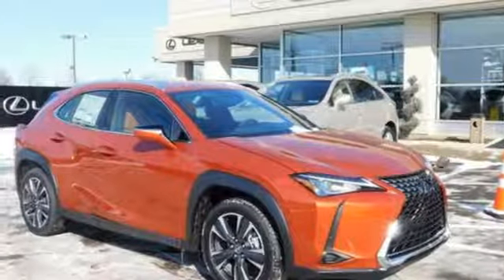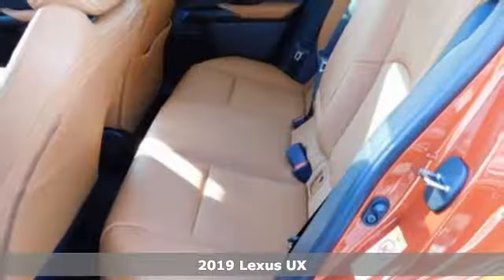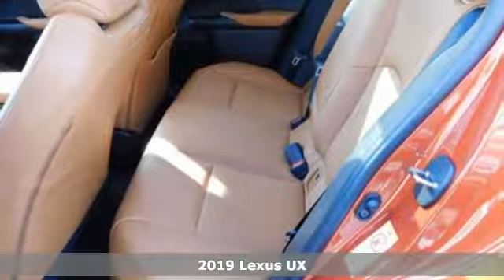New 2019 Lexus UX Wilkes-Barre, PA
Year: 2019
Make: Lexus
Model: UX
Engine: 2.0L 16V DOHC
Transmission: CVT
Color: Orange
Interior: Brown/Black
Stock #: L16095
VIN: JTHY3JBH9K2006923

Address:
150 Motorworld Dr #5